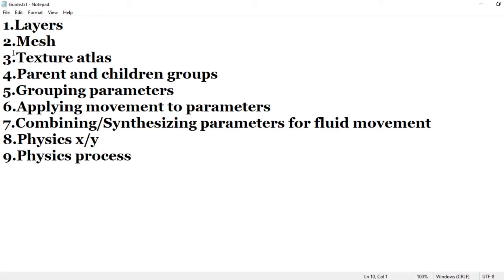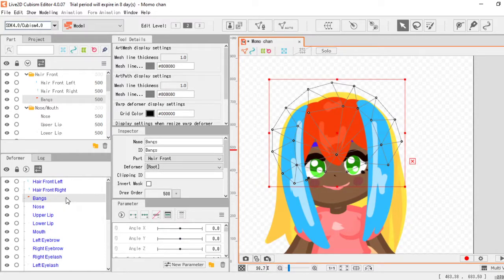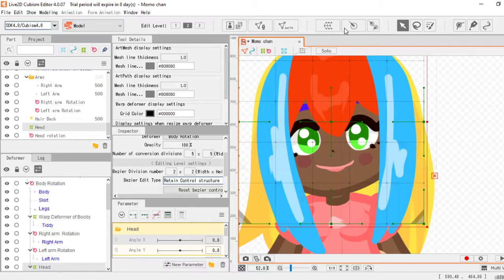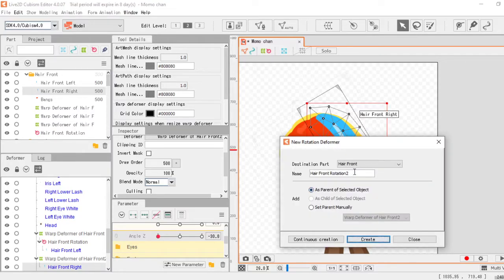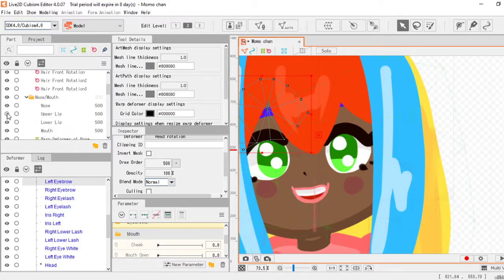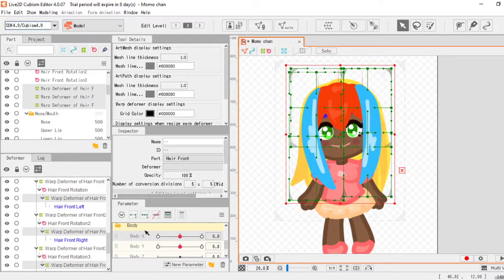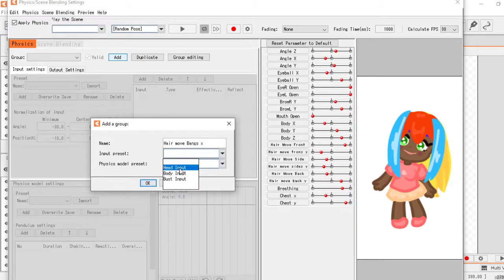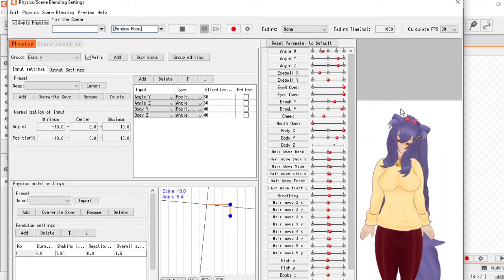Live2D Tutorial by Taberuna Taro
(EDIT 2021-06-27: This video is very outdated compared to how I rig now! If you'd like an up-to-date and potentially a step-by-step indepth tutorial, please let me know!)

 Hello everynyan! This is a Live2d video explaining how I personally rig my models! I hope it's easy to follow and helps people!
This is the only predebut video I won't be deleting.

The background music is from Viewpoint!